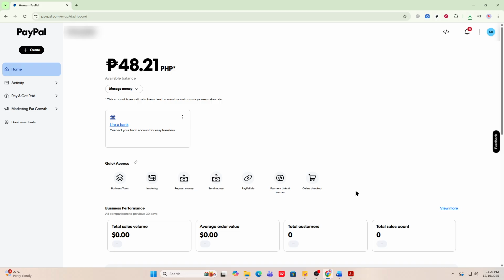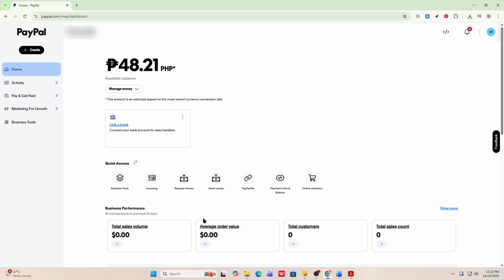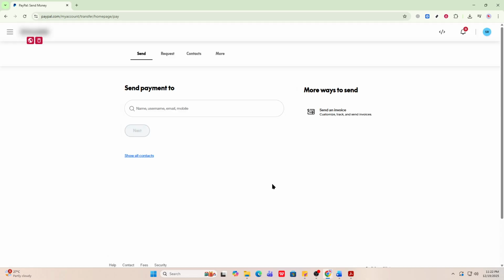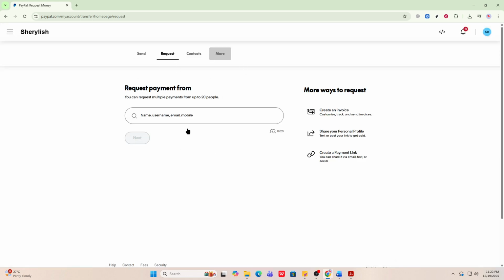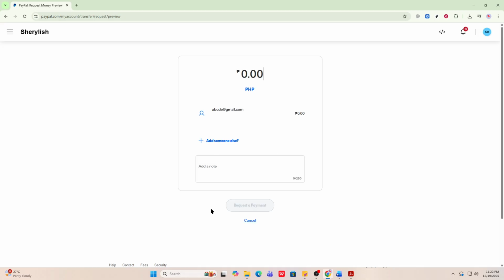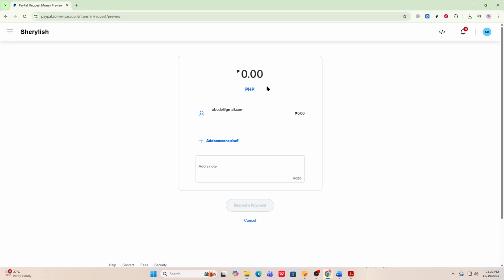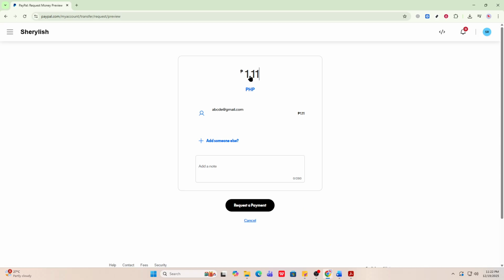How to Send Money to PayPal Account [Full Guide 2026]